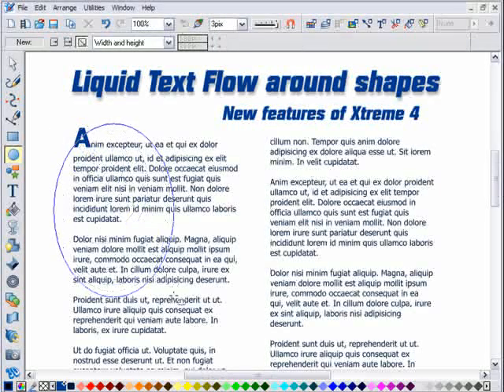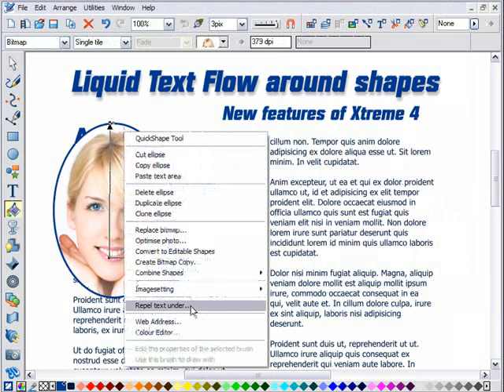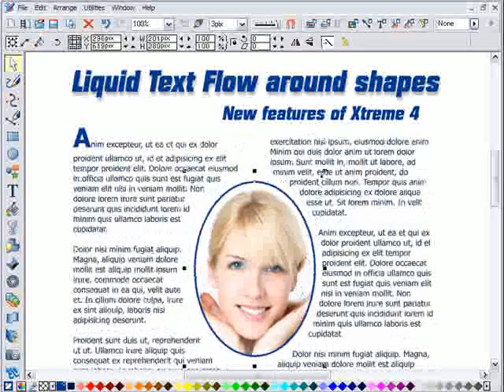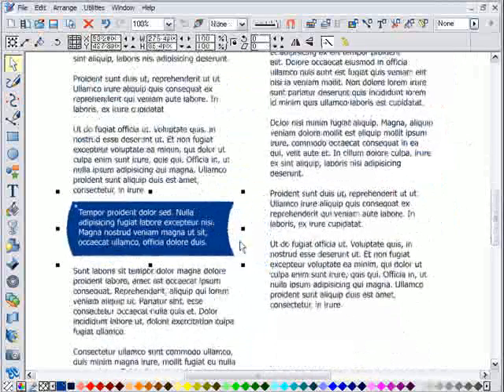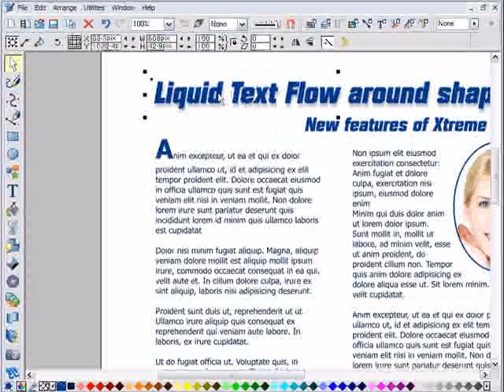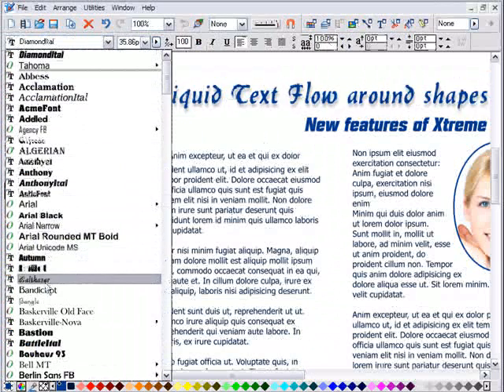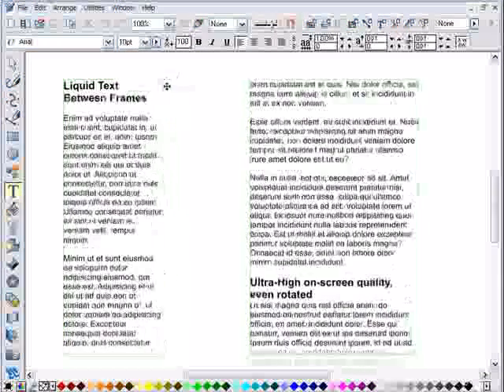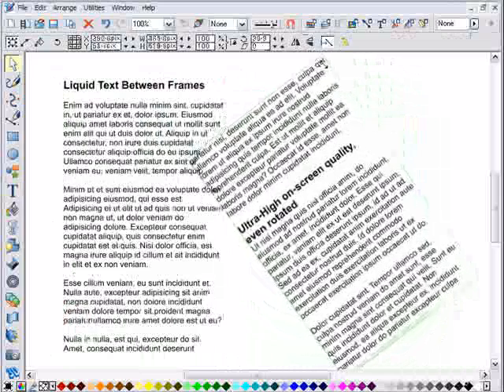Repel Around Objects in Xara Photo & Graphic Designer and Designer Pro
Live repel around objects in Xara Photo & Graphic Designer and Designer Pro.